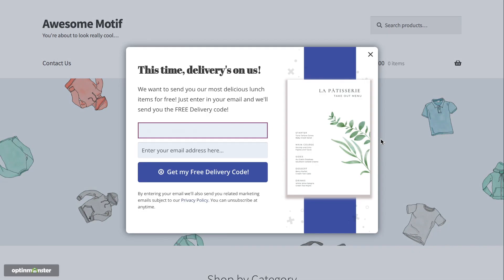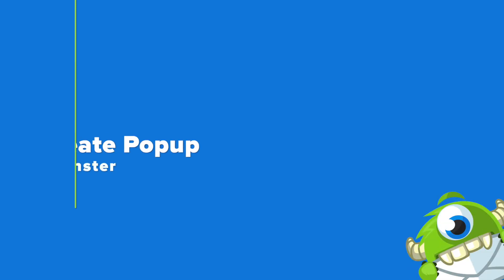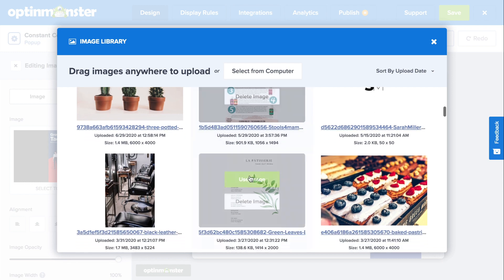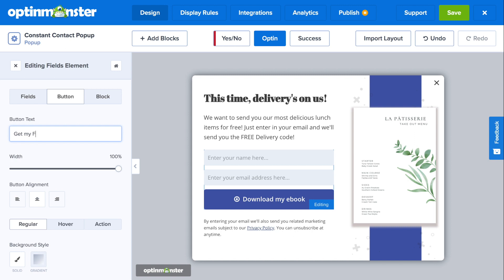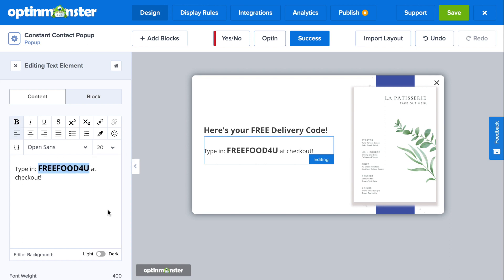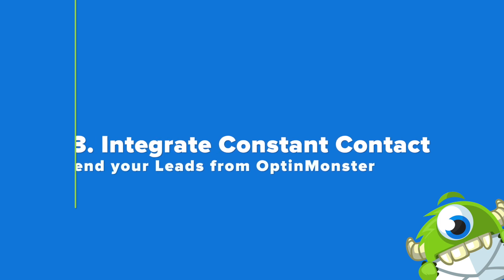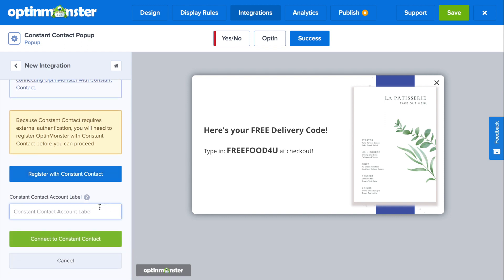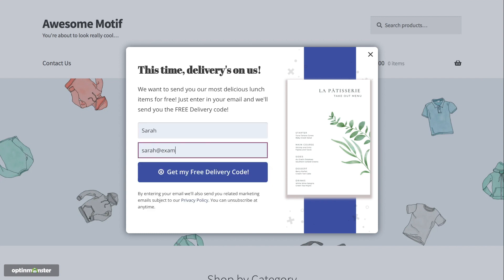How to Create a High Converting Constant Contact Popup Form (without any CODE)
Want to create a Constant Contact Popup that will grow your Email List more efficiently?

Many times, the popups that come with Email Marketing service providers leave you wanting more: more customization, more display options, more conversions.

With OptinMonster, you can integrate your popup to your Constant Contact email list so that your popups attract your ideal customer and grow your list.

In this video, we'll show you step-by-step how to create a popup for Constant Contact that will EXPLODE your email list!

The first step is to sign up for an OptinMonster account.

For as low as $29/month you can have access to all of  OptinMonster's Campaign Types and Pro Integrations.

Once you have an OptinMonster account, you can start to design your Constant Contact Popup.

In the Drag and Drop builder, you can create a Constant Contact popup that  perfectly matches your branding, without having to know any code.

In the Display Rules tab, you have access to powerful triggering and target rules so that you show the perfect message, to the right website visitor, at the right time.

OptinMonster analytics shows your conversions from your Constant Contact Popup. You can also connect to your Google Analytics account to see enhanced analytics.

Finally, toggle from paused to live, save your campaign, and follow embed instructions for you Website platform.

You will have successfully made a Constant Contact Popup the EASY WAY, with NO code, that converts your website visitors into email list subscribers and customers.